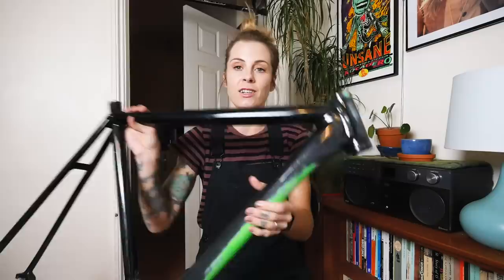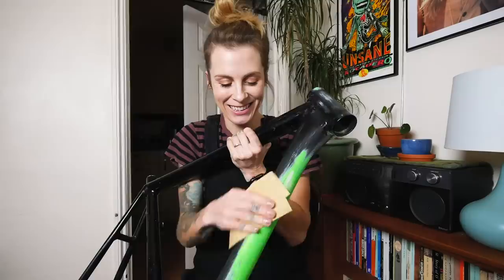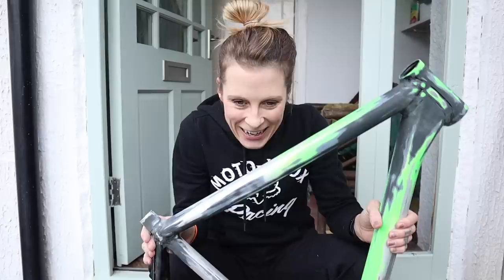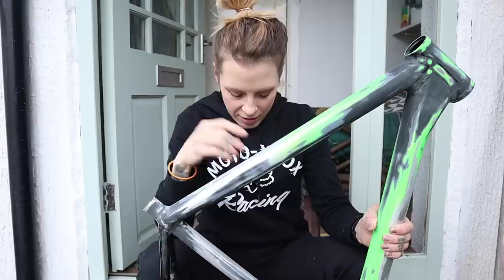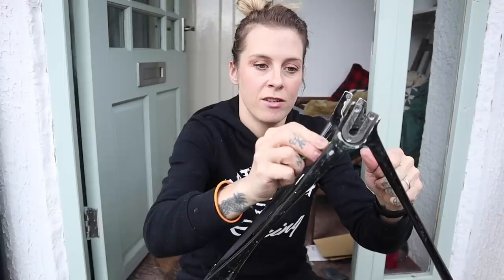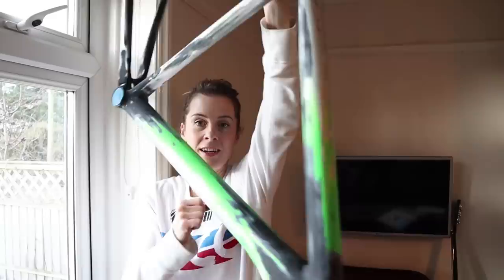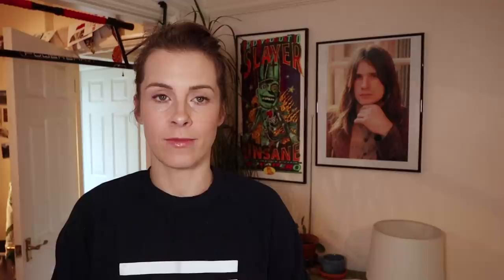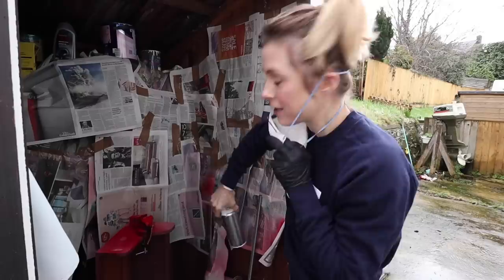Spray Painting My Own Bike | DIY Rattle Can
I decided to try spray painting my own track bike frame using some special bike spray paint I was sent. Here I show how to prep your bike for painting, apply a smooth base coat get ready for creating a custom finish. It's super easy, even if you've never painted anything before and don't have a spray booth or stand.

For clarity, I was sent the paint free but I'm making this video because I like it. I'm not being paid.